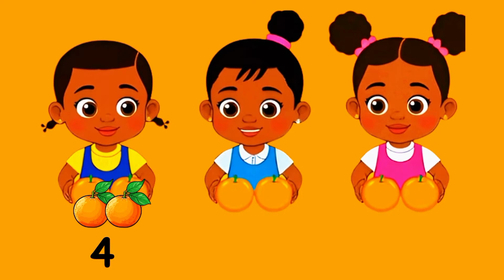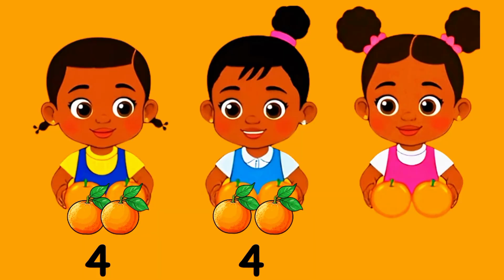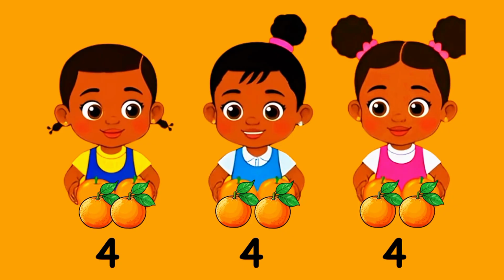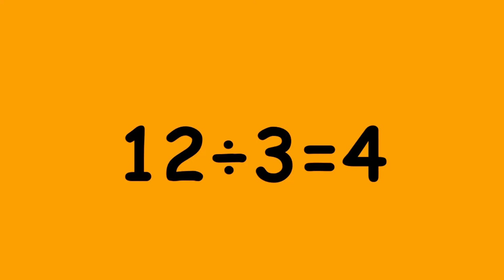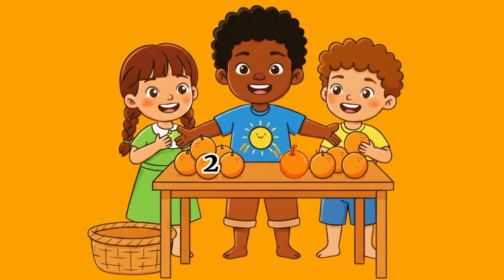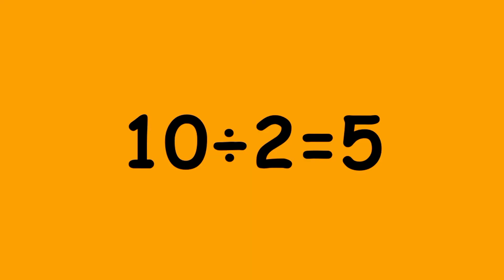Division of Numbers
Learn how to share things easily and divide with confidence! 🔢

In this easy-to-follow math lesson, we teach kids the fundamentals of division—the art of sharing and grouping numbers equally.

Whether your child is brand new to the concept or needs a quick refresher, this video uses fun animations and clear examples to make 'dividing' feel like a game. Perfect for 2nd, 3rd, and 4th-grade students, our tutorial ensures that every learner understands how to break down big numbers into smaller, equal parts. 🍎✨

What kids will discover in this lesson:
The Concept of Sharing: How division works in real-life scenarios.
Step-by-Step Solving: How to set up and solve basic division equations.
Visual Learning: Using pictures and groups to see how numbers are split.

Mastering division is a huge milestone in every student's math journey! Please help your child build a strong foundation by watching our full Math for Kids playlist.